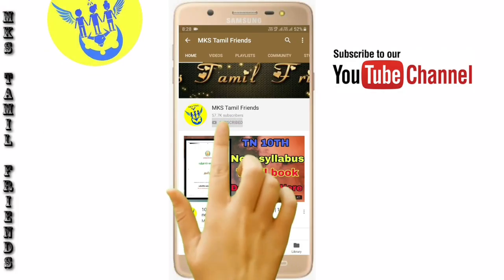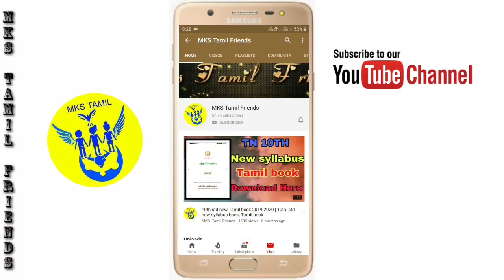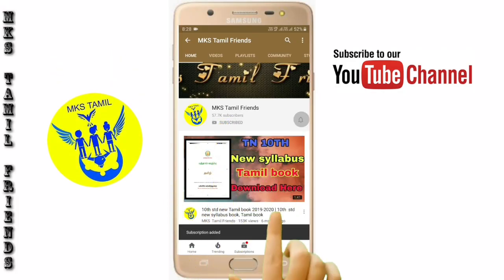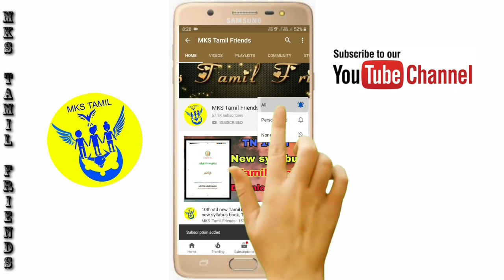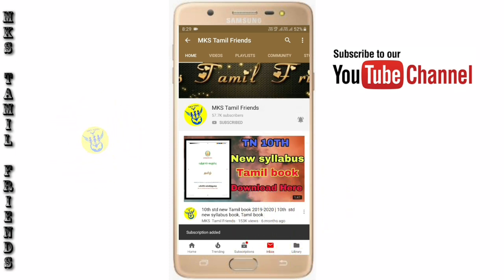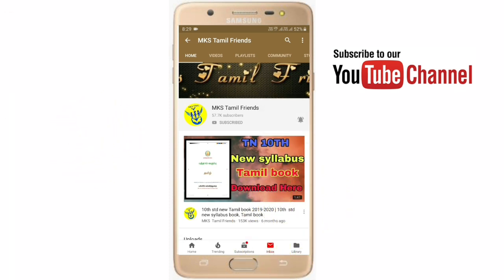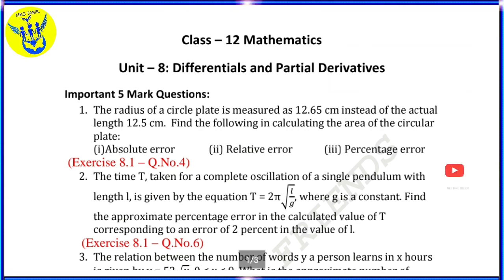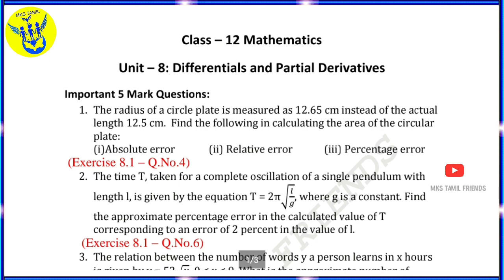12th Std Maths | Volume-2 | Chapter-8 | Full Important 5 Marks Questions | English Medium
12th Std Maths | Volume-2 | Chapter-7 | Full Important 5 Marks Questions | English Medium |

12th Std Chemistry | Volume-2 | Full Chapters Important Questions | English Medium | Saivera Academy

❤️12th Std Maths | Volume-2 | Important Questions | Example • Exercise Questions |❤️

12th Std Chemistry |Volume-2| Full Chapters Important Questions| English Medium |

12th Std Physics | Volume-2 | Full Chapters Important Questions 2,3,5 Marks Questions English Medium